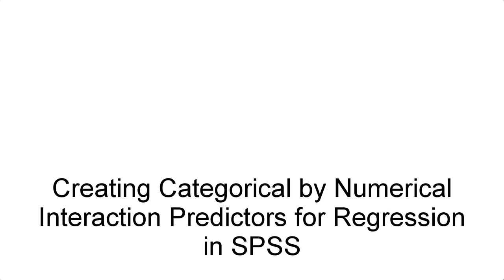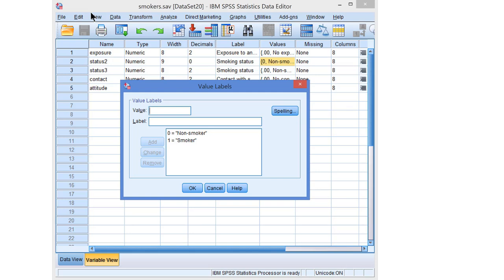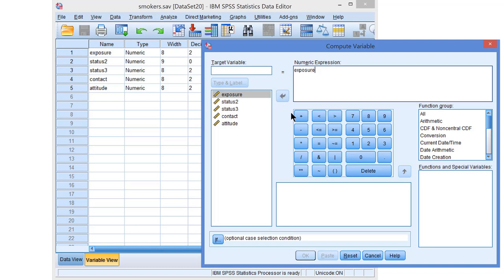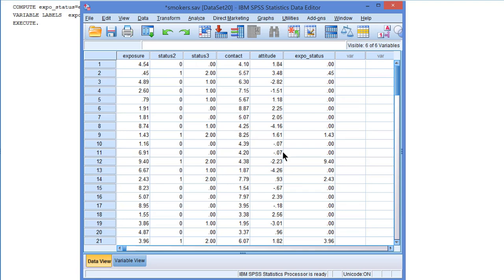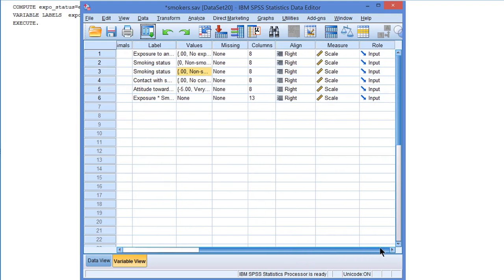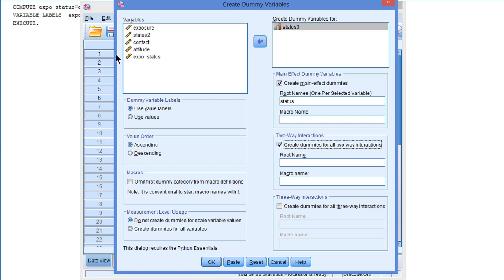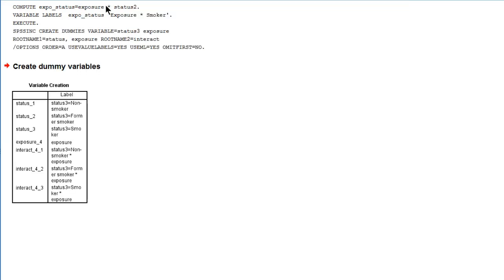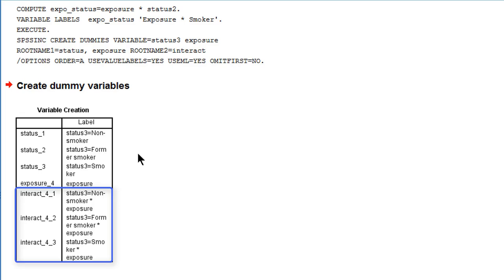Categorical by continuous interaction predictors for regression in SPSS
Creating categorical by continuous interaction predictors for regression in SPSS.